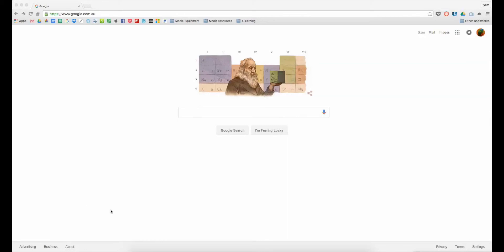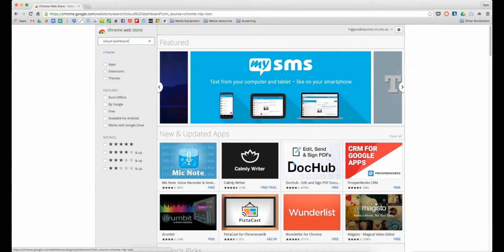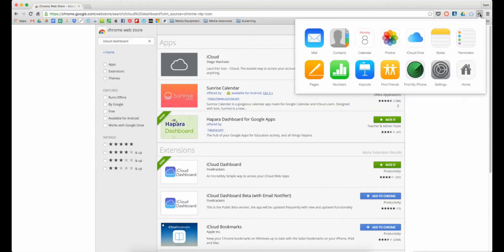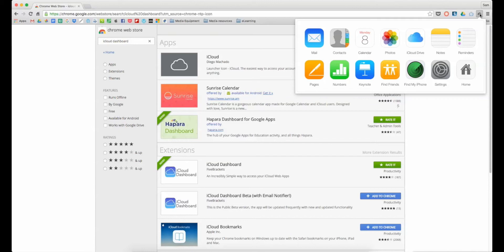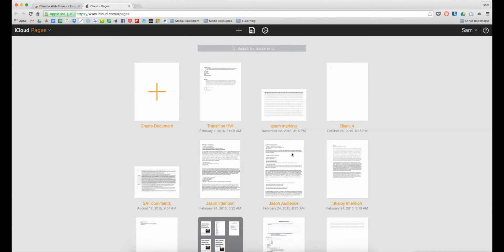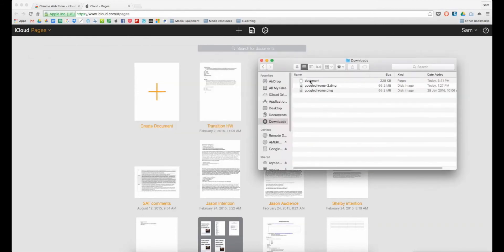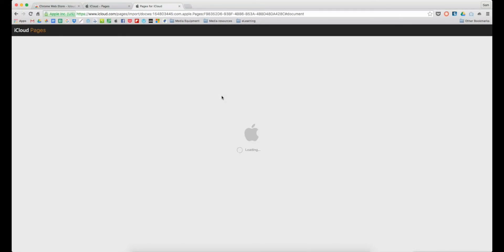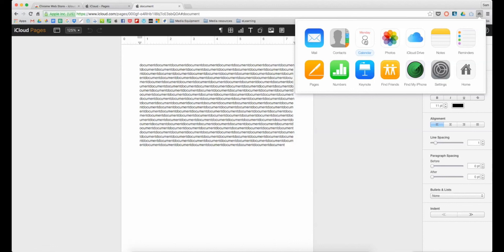Opening Apple files in Google Chrome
This video explains how to open Apple files using iCloud in Google Chrome with the iCloud Dashboard extension.